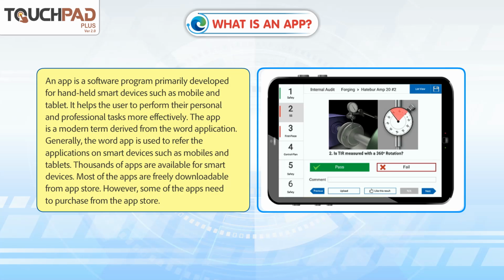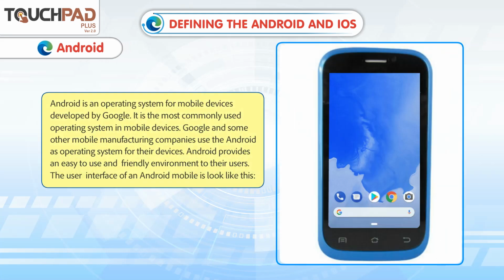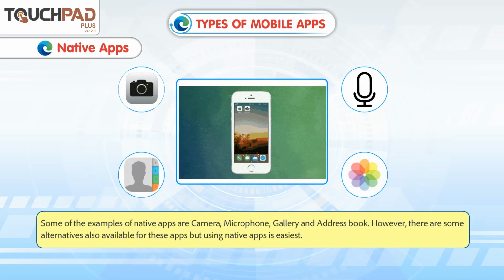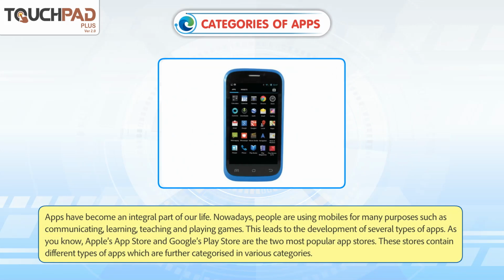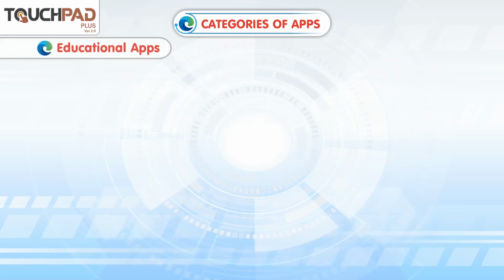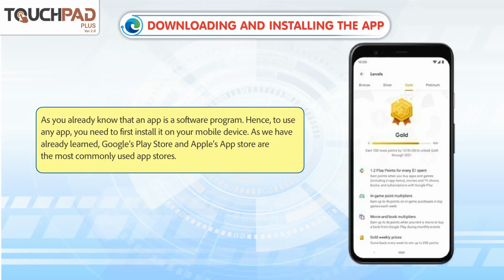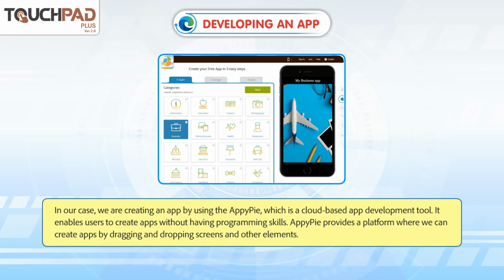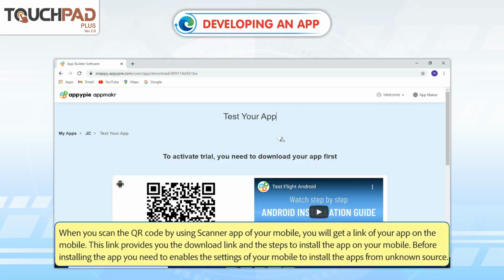Apps | Class 8 Computer Applications.